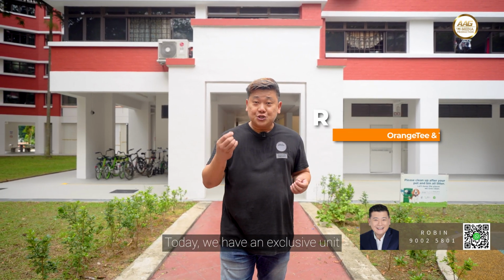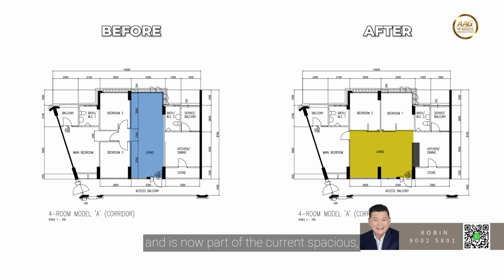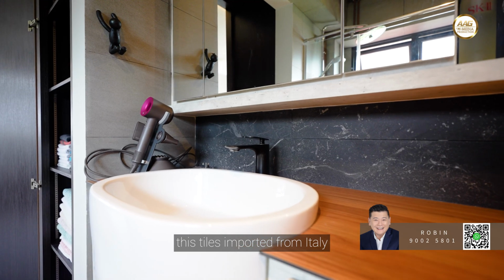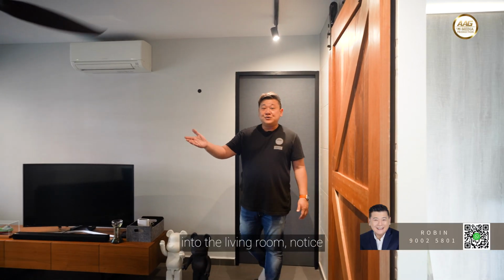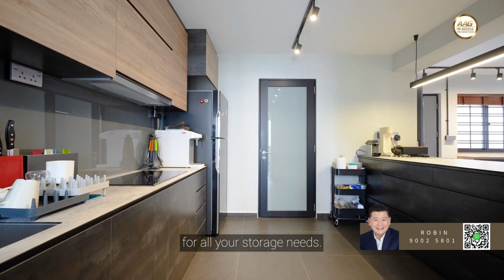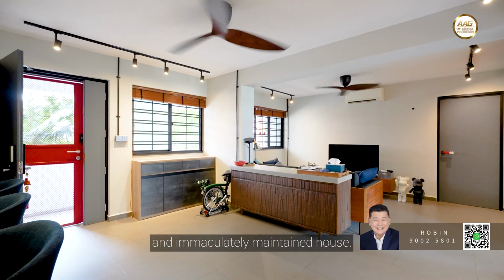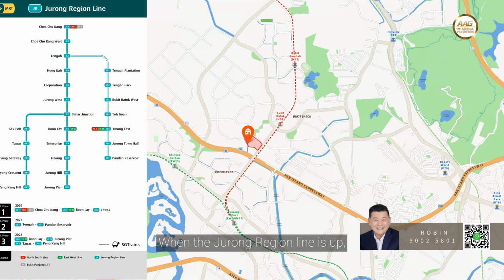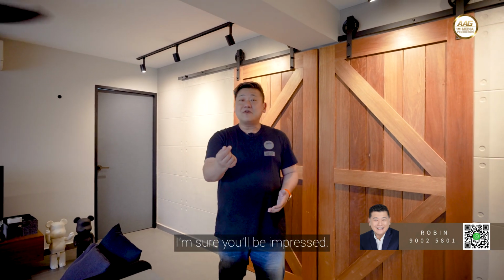Singapore HDB Property Home Tour | Blk193 Bukit Batok | 4-Room | 1087 Sqft by Robin Soon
Kindly contact the Featured OrangeTee & Tie AAG Agent: Robin Soon